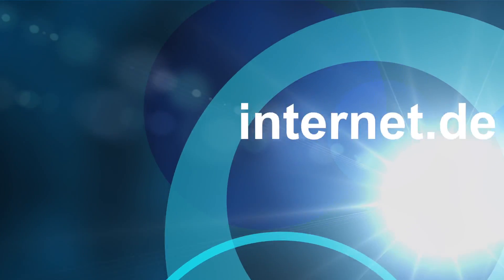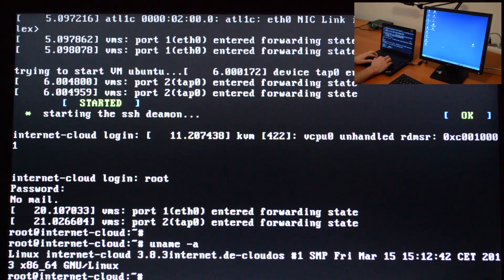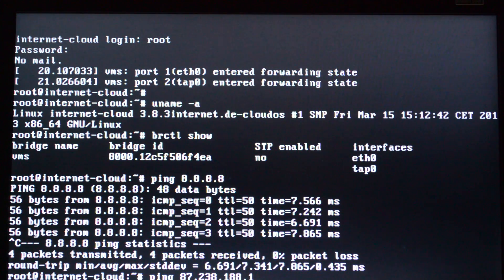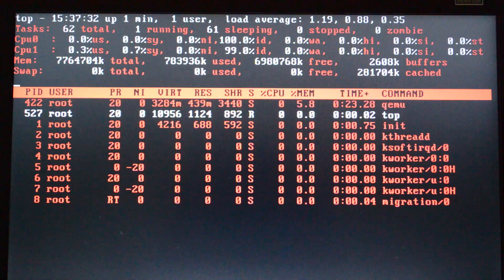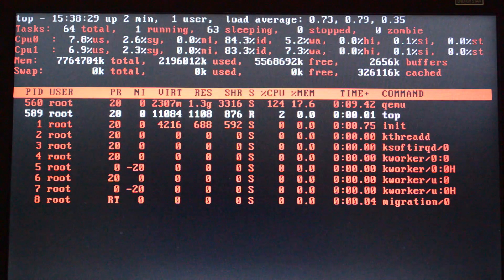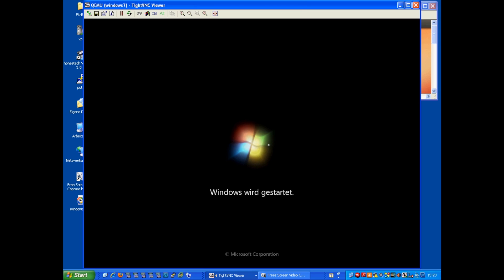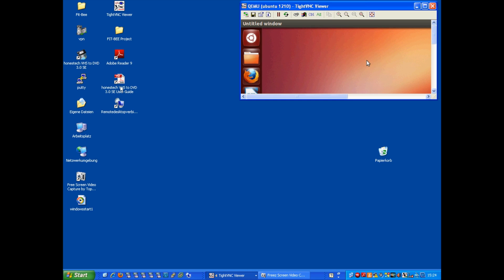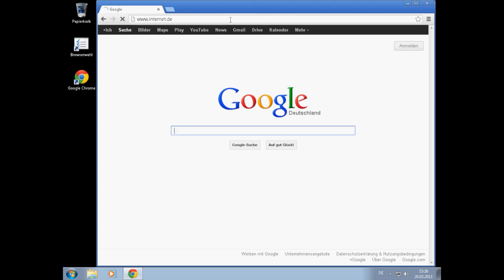Interactive Cloud OS (English version)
The Interactive Cloud Operating System is a new Linux distribution optimized for cloud computing and applications. This video shows that it can host Windows and Linux distributions on a small subnetbook. What it can do on powerful hardware will be shown in a couple of days.